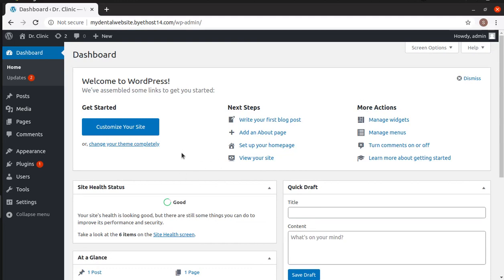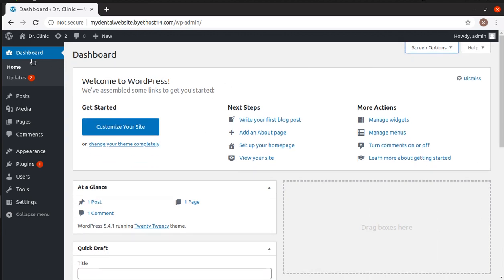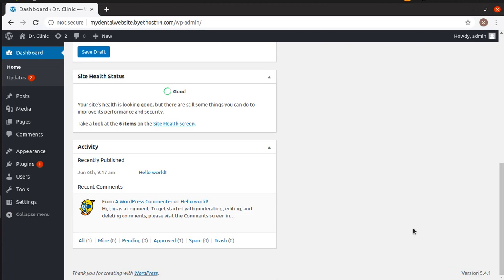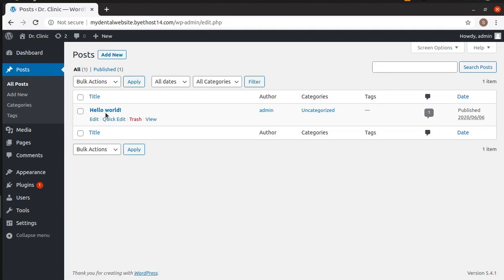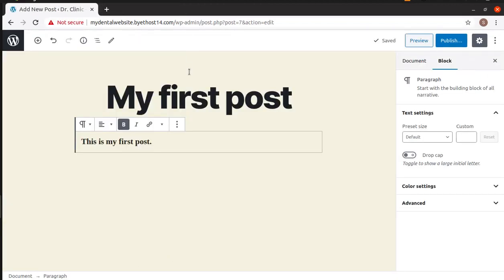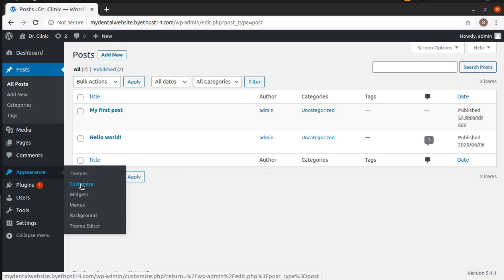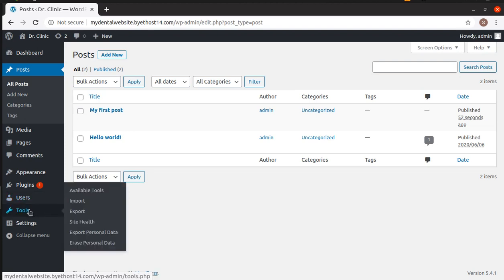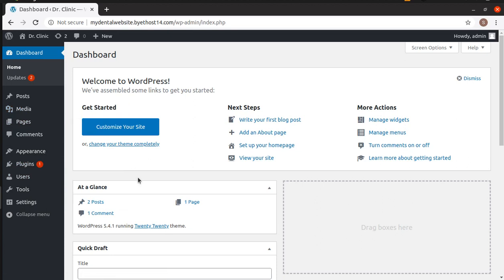Wordpress Dashboard Overview